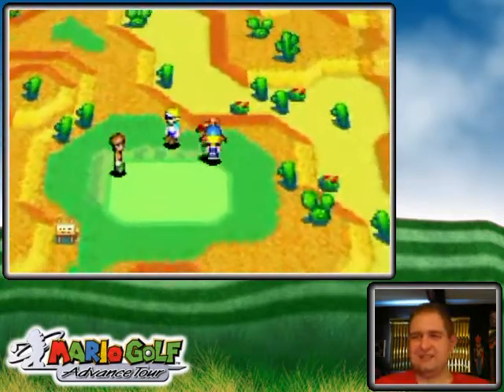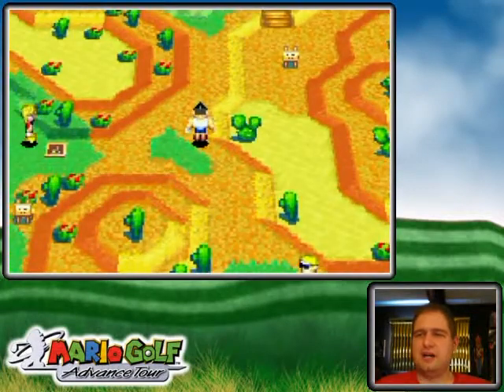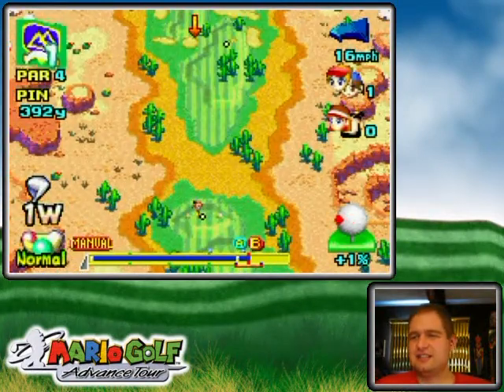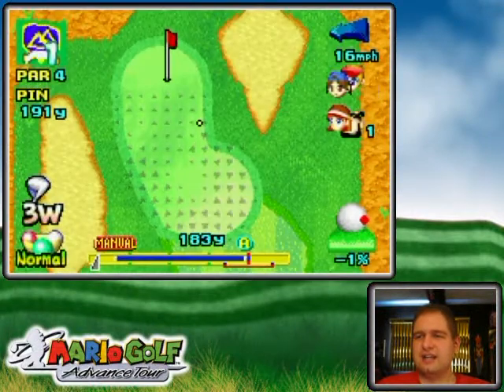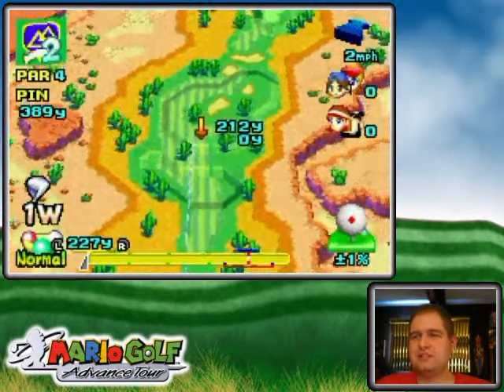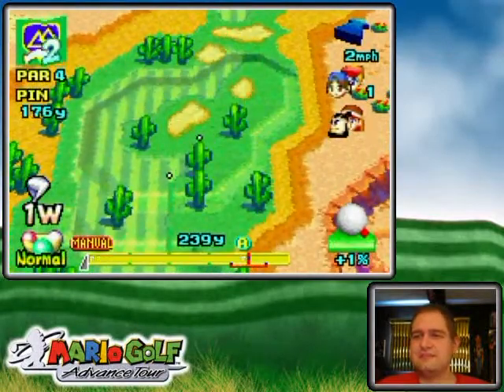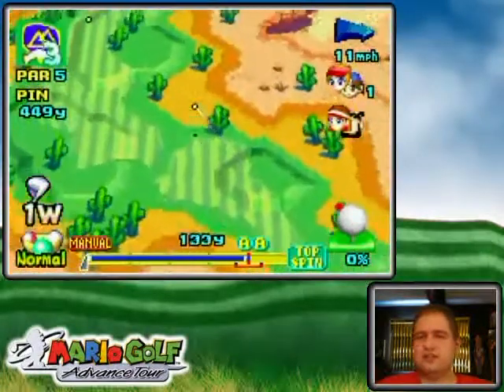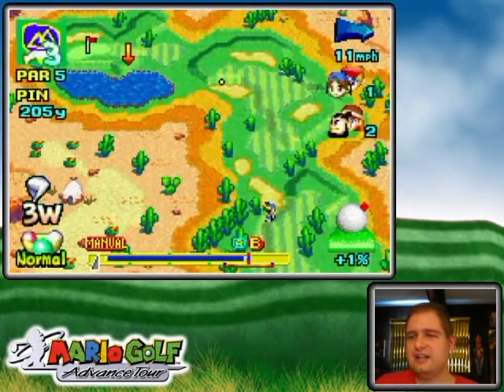Mario Golf Advance Tour Walkthrough Part 18: Muscles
Having a lot of clubhead speed is quite a benefit to your game to get closer to targets on your drive so athleticism is key to playing well. But drive distance isn't everything! ;) I'd take getting up and down and/or 1-putting every time over a 300-yard drive any day, lol!

Fun fact: In Mario Golf GBC, I did a personal challenge of 100%ing the game by using Sherry, not upgrading her drive at all and actually downgrading her drive as soon as I could with the accuracy club, leaving me with a drive distance of 190 yards. I still 100%d the game, lol! While that's not entirely possible here because you need drive distance to beat some of the challenges, what I mean is that a skillful player can definitely win with low distance. Just hit spot to spot by planning your route.